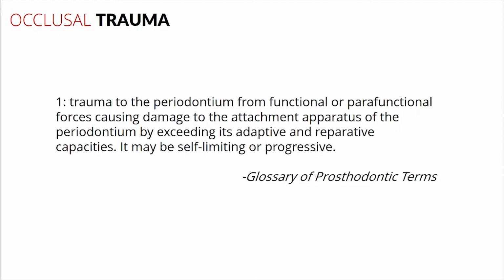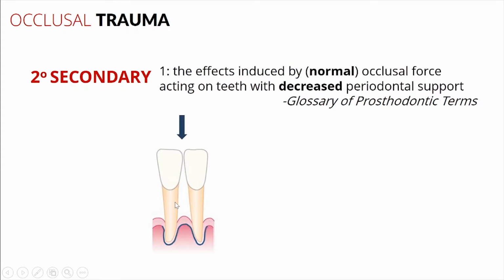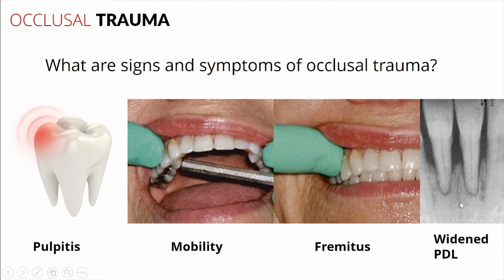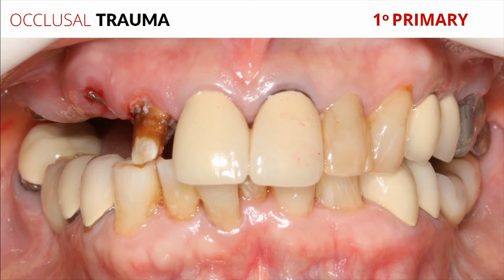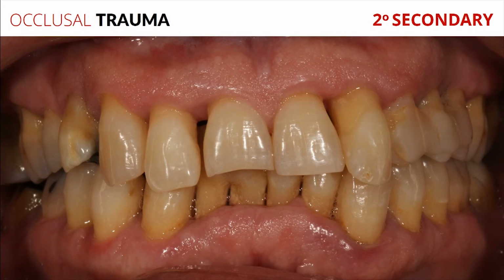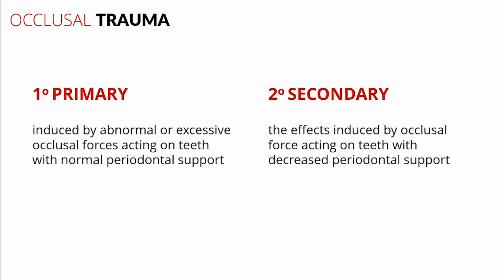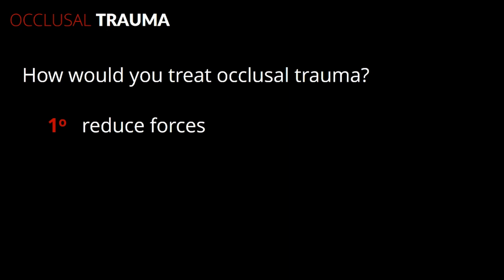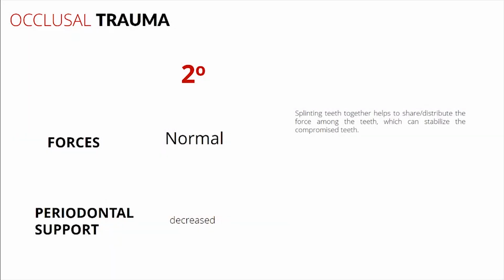01B Occlusal Trauma